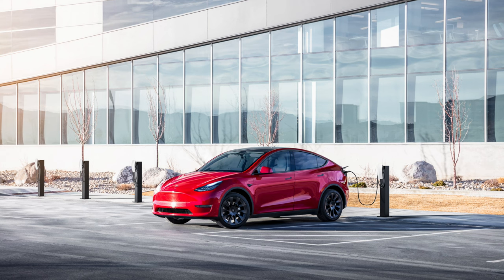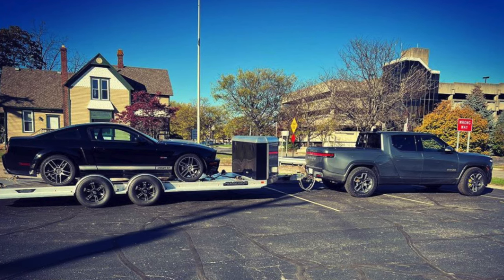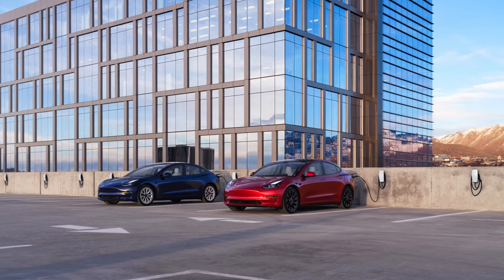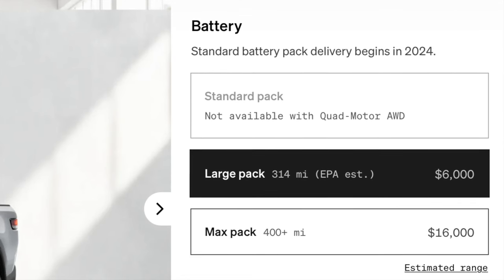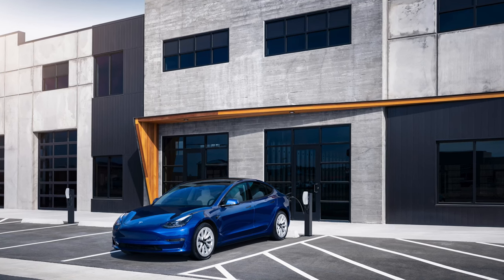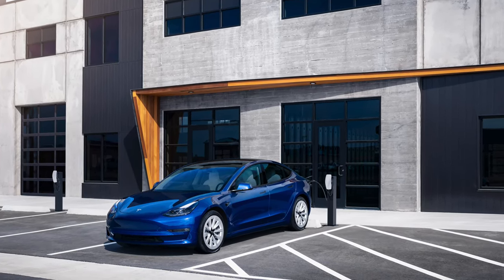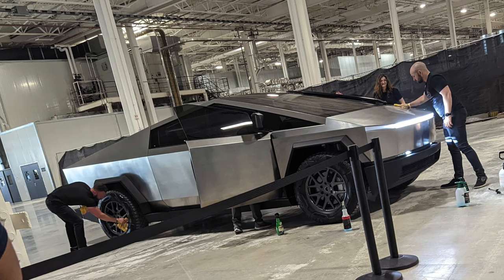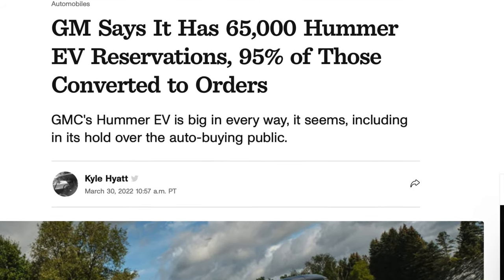The TRUTH about EV Pickup Towing...